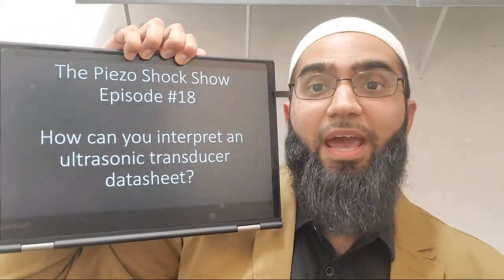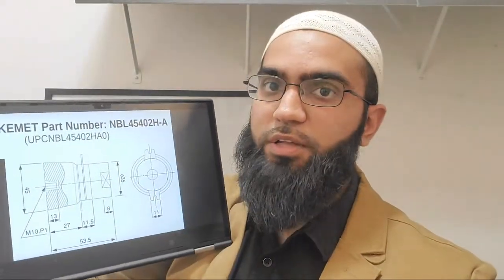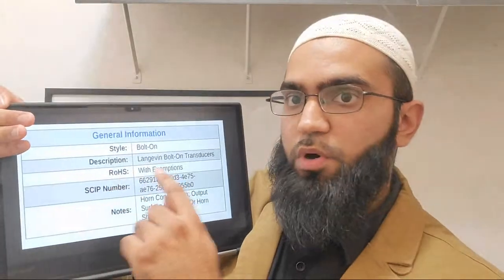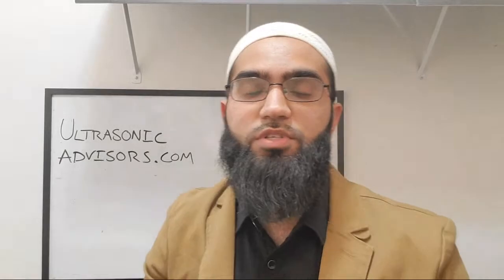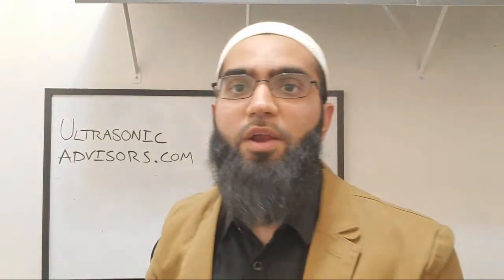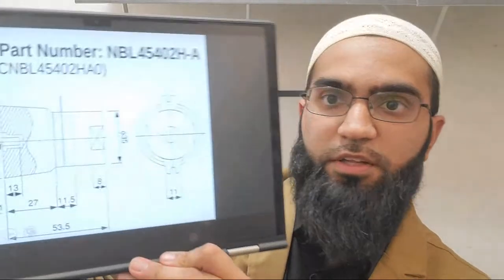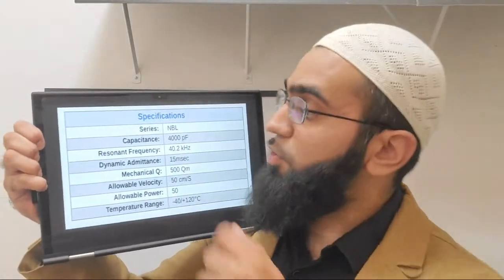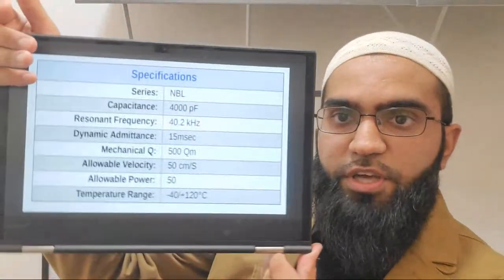Piezo SHOCK Show #18: How can you interpret an ultrasonic transducer datasheet?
Piezoelectric/Ultrasonic transducers come with a variety of specs which can be obtained from their datasheet. The specs typically are geometrical size, resonance frequency, capacitance, power, quality factor, and resonance impedance. In this video, I go over a specific transducer datasheet and discuss how the parameters relate to the particular transducer.

- My guide to the top three challenges in ultrasonic transducer development
- The summary of each video and an update when the episodes are released